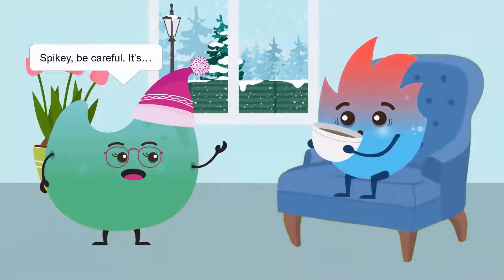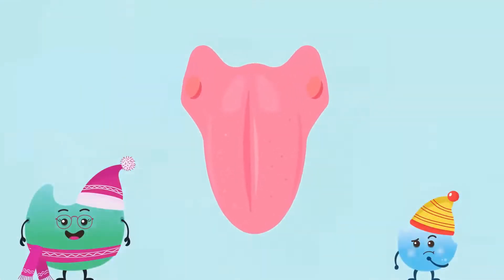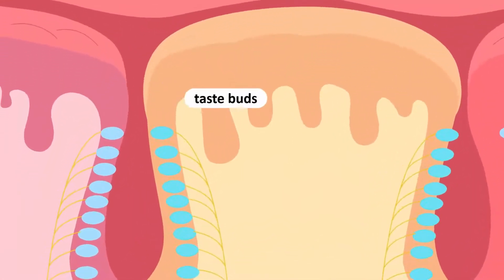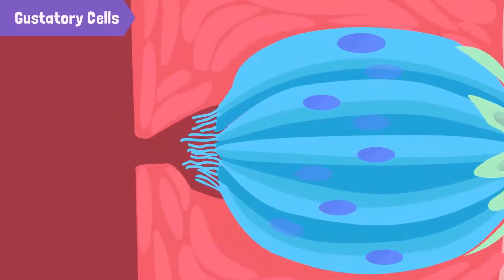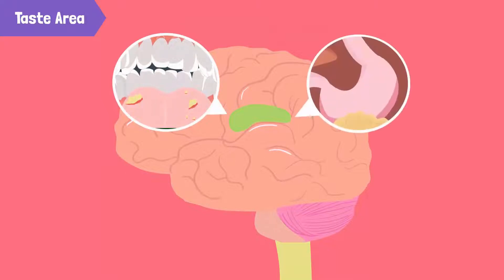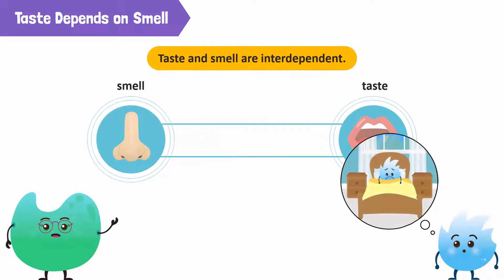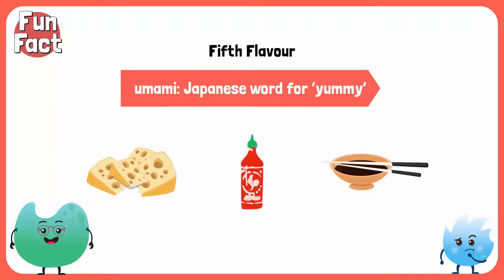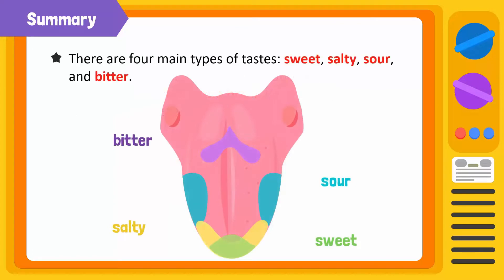Structure and Function of a Tongue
Certain parts of our bodies help us explore and interact with the world through our five senses. In this topic, you'll learn about the five senses and the five body parts that you use every day to gather information about what's happening around you.